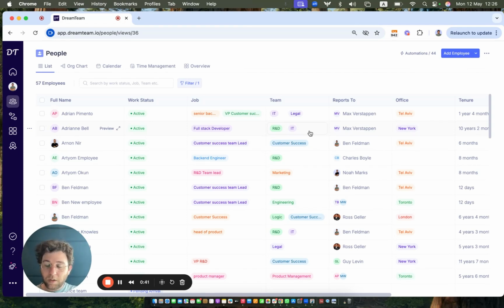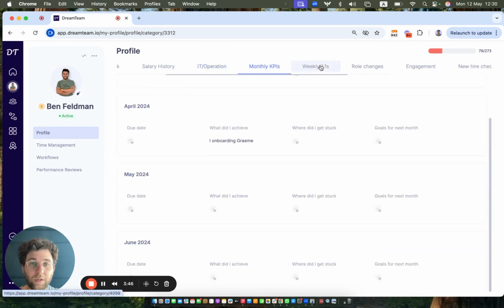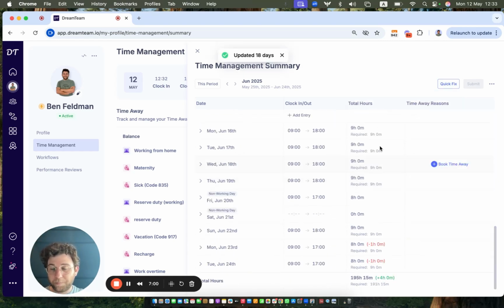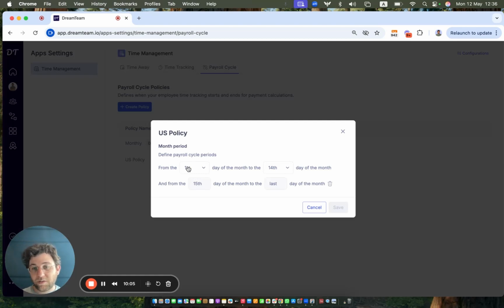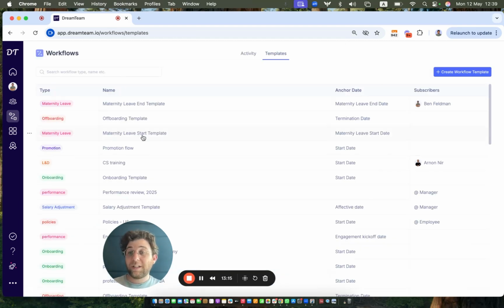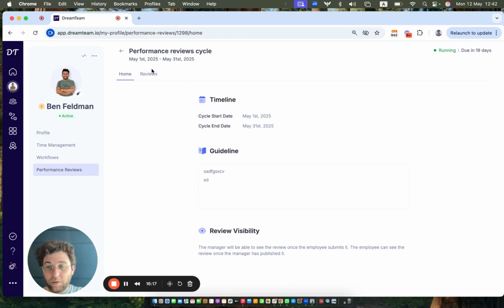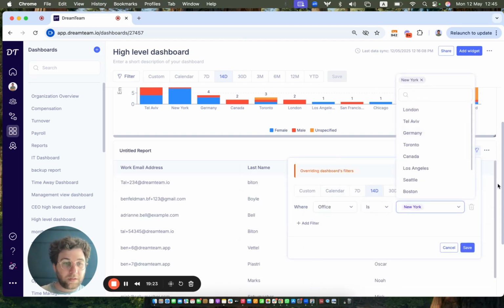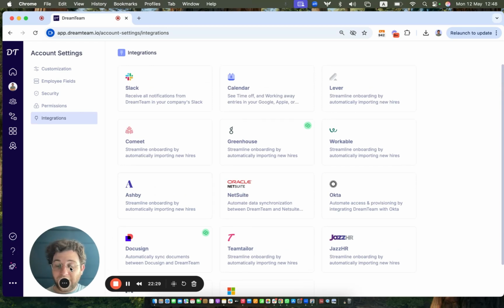Introduction to DreamTeam